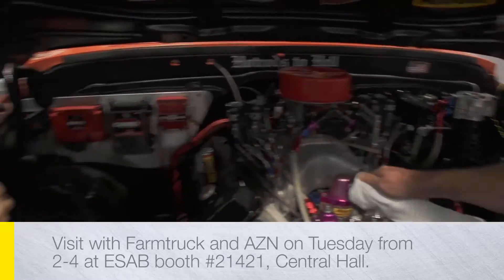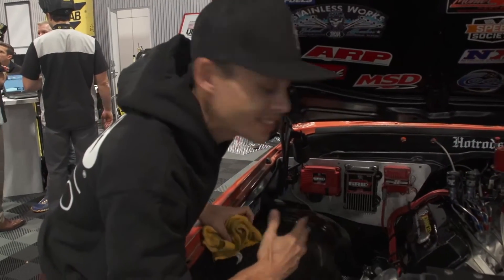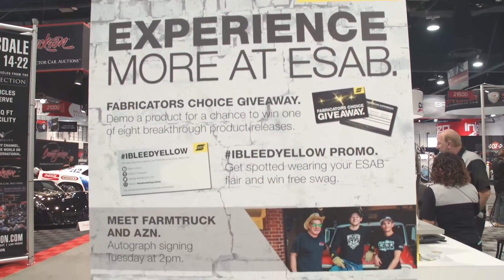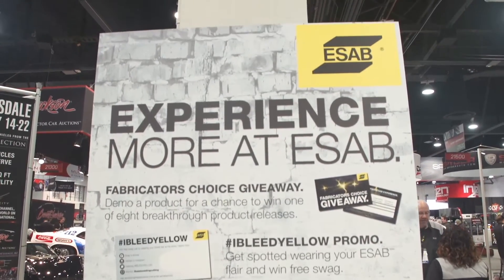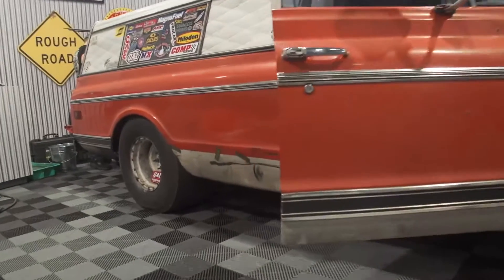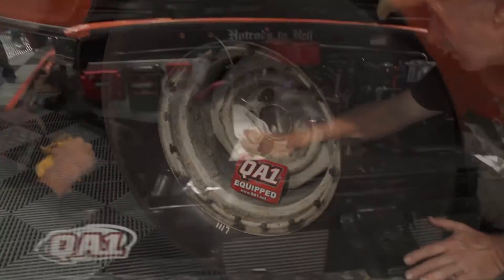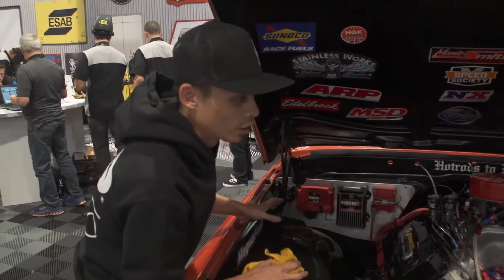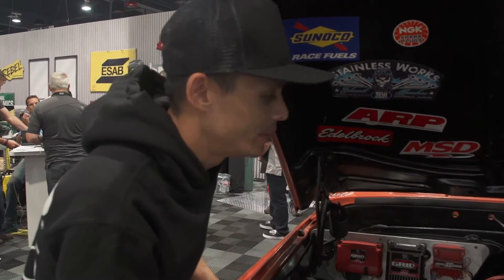Farmtruck and AZN at ESAB's SEMA 2016 Booth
Visit with Farmtruck and AZN on Tuesday, Nov. 1 from 2 - 4. The truck is here all week, so stop on by!